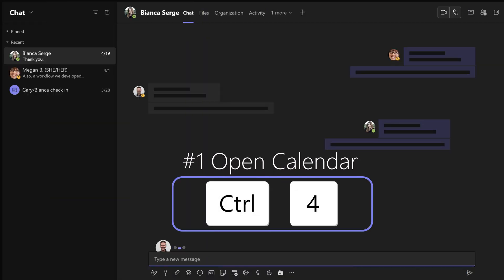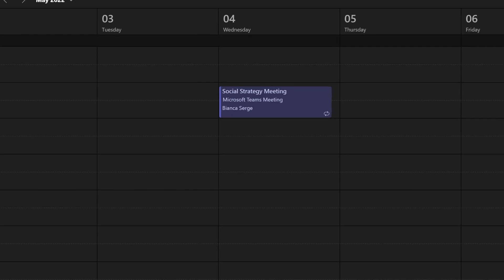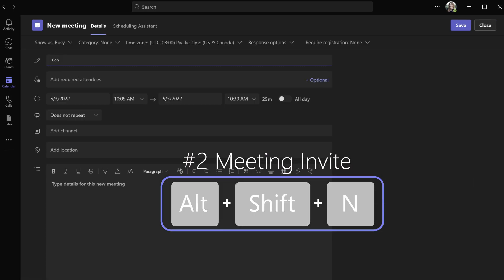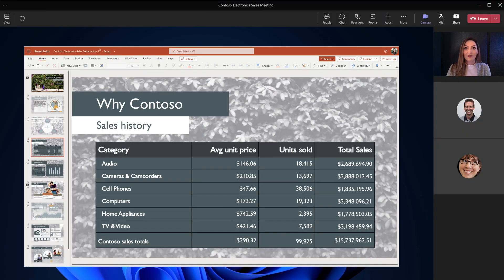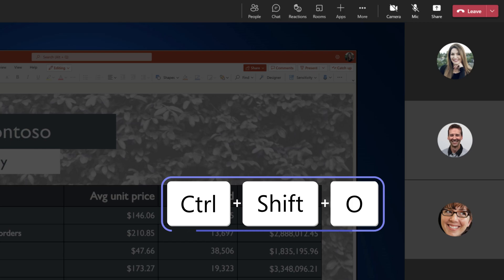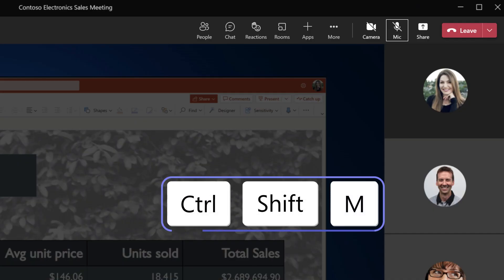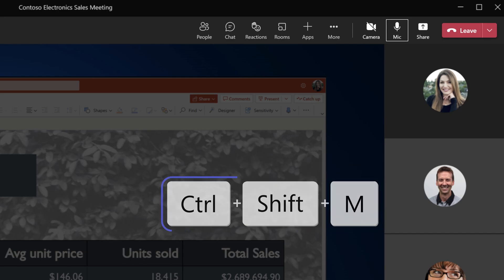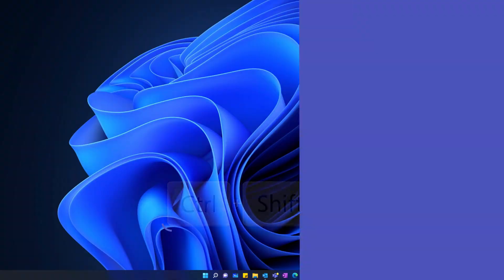Teams keyboard shortcuts | Microsoft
Many users find that using an external keyboard with keyboard shortcuts for Microsoft Teams on Windows helps them work more efficiently. For users with mobility or vision disabilities, keyboard shortcuts can be easier than using the touchscreen and are an essential alternative to using a mouse.

In this video, you'll learn 5 Microsoft Teams shortcuts for desktop that will help your meetings run more smoothly.

Notes:

- The shortcuts in this topic refer to the US keyboard layout. Keys for other layouts might not correspond exactly to the keys on a US keyboard.

- A plus sign (+) in a shortcut means that you need to press multiple keys at the same time.

- A comma sign (,) in a shortcut means that you need to press multiple keys in order.

- You can easily access the keyboard shortcuts list from within Microsoft Teams. Press Ctrl+E to go to the Search field, type /keys, and then press Enter.

Table of Contents:

0:00 Introduction
0:15 Open calendar in Microsoft Teams
0:25 Send a meeting invite in Microsoft Teams
0:34 Turn off your camera
0:42 Mute or unmute your microphone
0:56 End a Microsoft Teams call